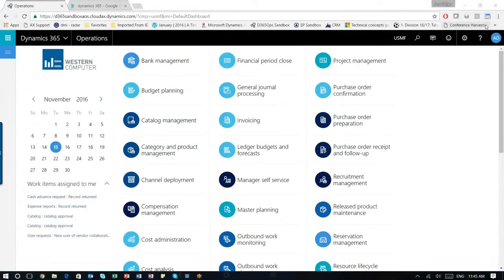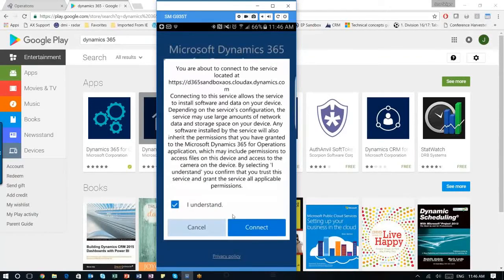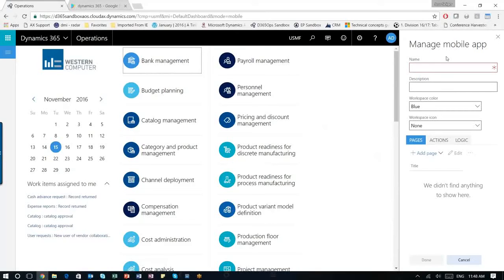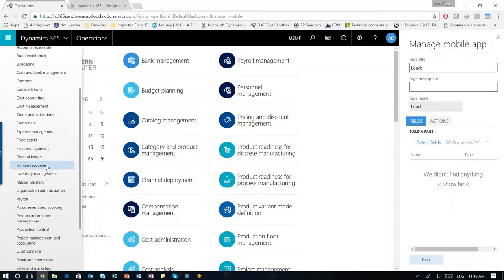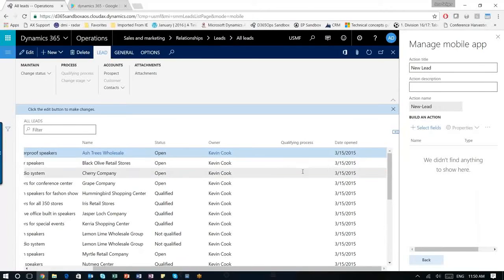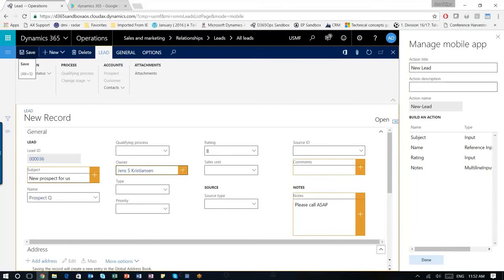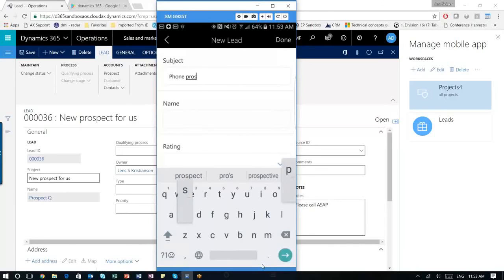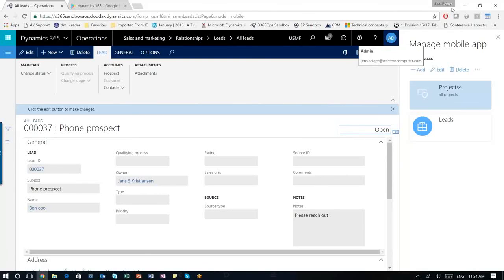Dynamics 365 Finance & Operations - Mobile app tutorials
This Video may refer to Microsoft Dynamics AX, which is now called Microsoft Dynamics 365 for Operations.

Microsoft Dynamics 365 for Operations represents the next-generation enterprise resource planning (ERP) offering from Microsoft. It is designed to enable the entire ERP application suite as a cloud-based solution, for both public and private clouds, as well as on-premises. It leverages the speed, simplicity, and cost-effectiveness of working in the cloud, while building on the latest technology from Microsoft.